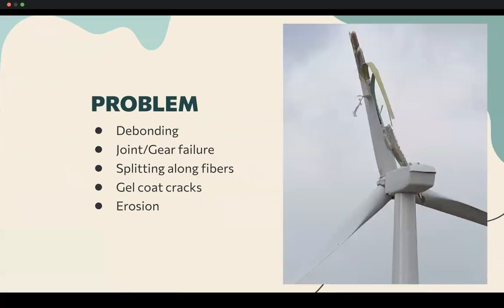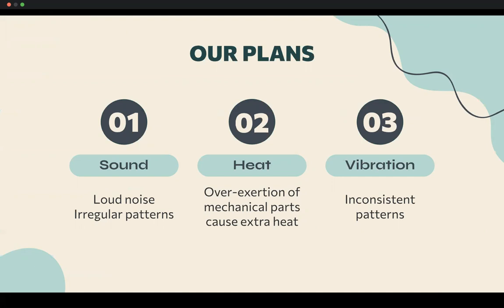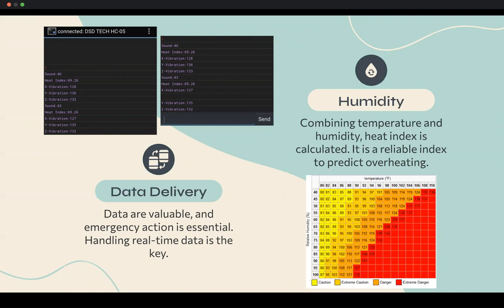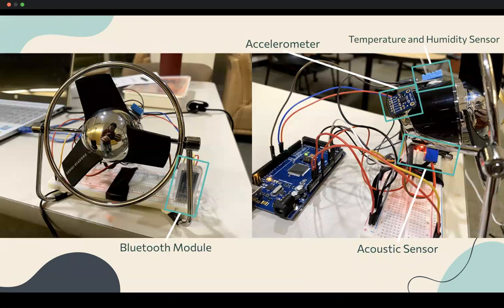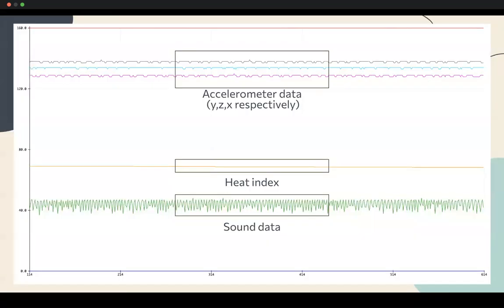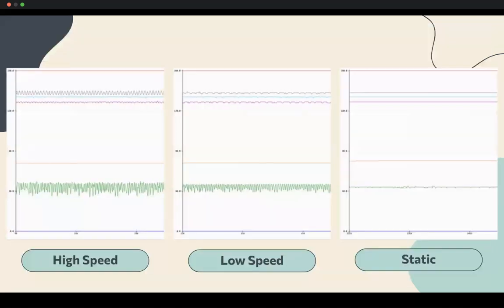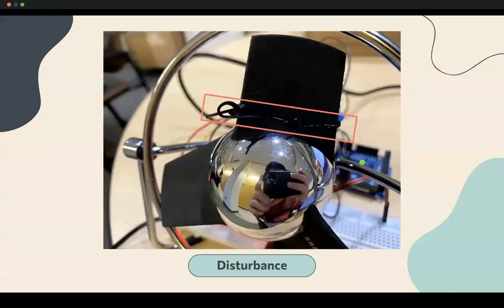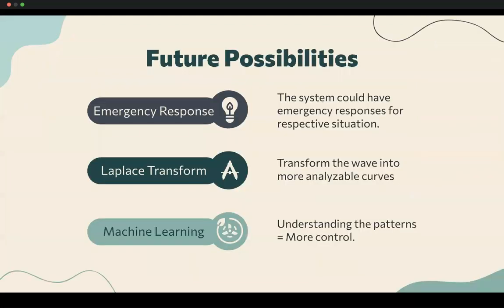36 - ED - AEP HP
A device to detect abnormality of wind turbine operation with real-time data collecting and monitoring, for maintenance period prediction and emergency respond.